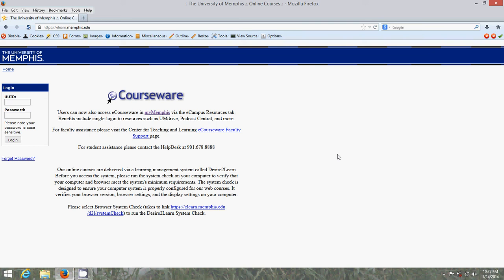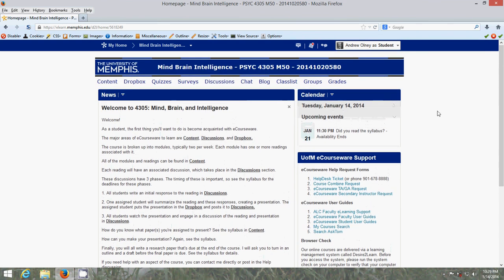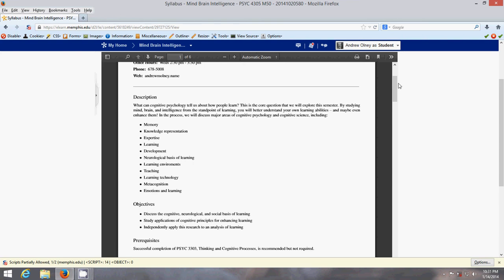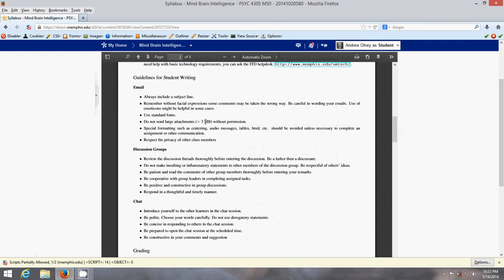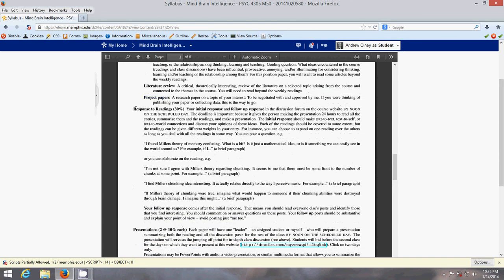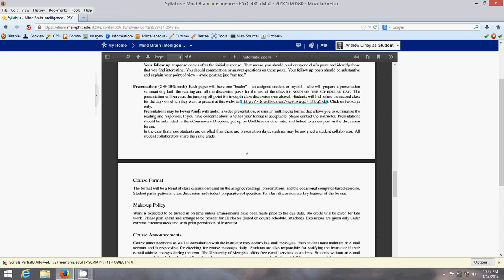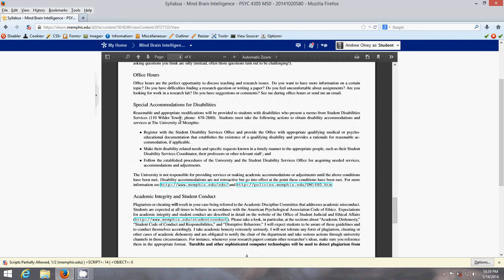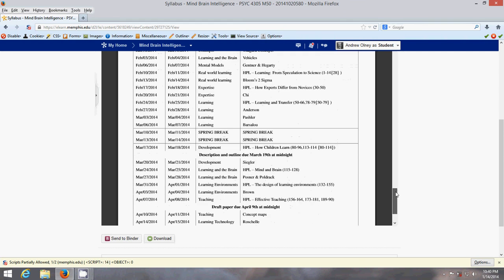PSYC 4305 Spring 2014: Syllabus Overview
Reviews how to use the course website and the structure of the course